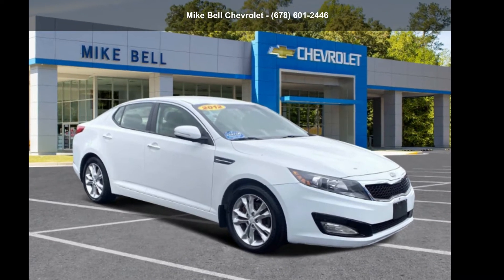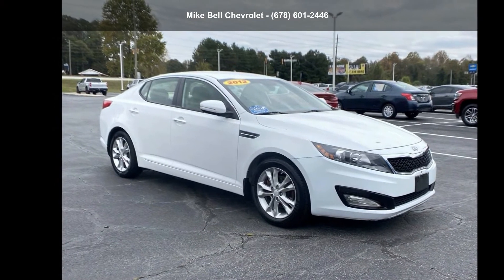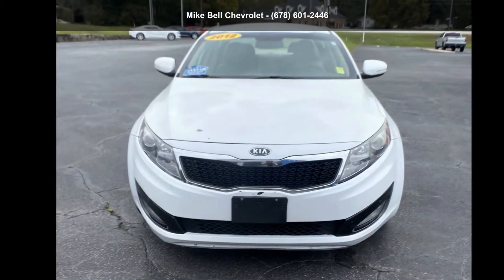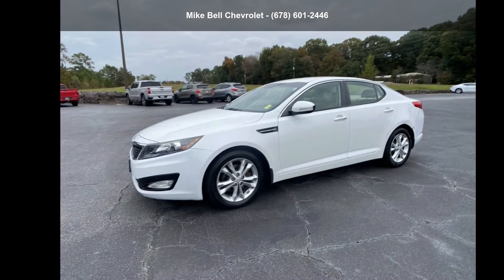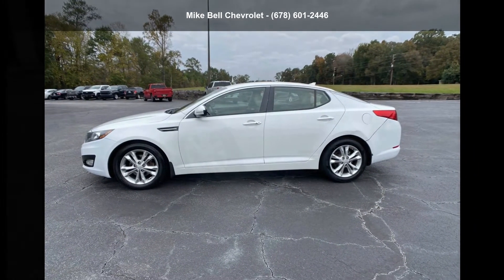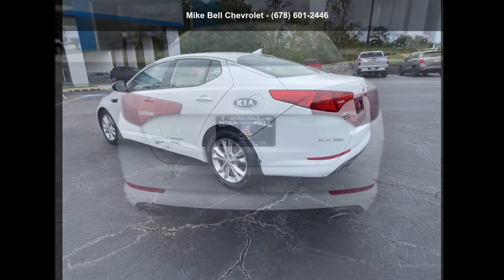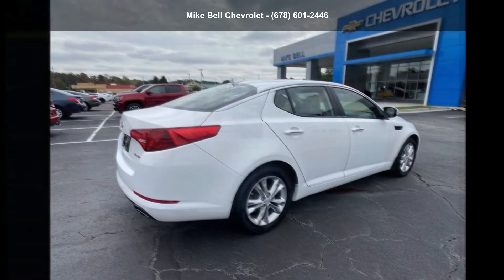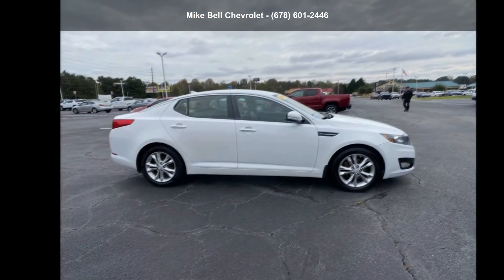2012 Kia Optima EX - Mike Bell Chevrolet - Carrollton, GA...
For Sale in Carrollton, GA 30117

Used 2012 Kia Optima EX, beige interior, 4, 2.4l, 6-speed automatic with sportmatic, fwd, 179,646 miles, Stock P4404B, VIN: 5XXGN4A7XCG030385,